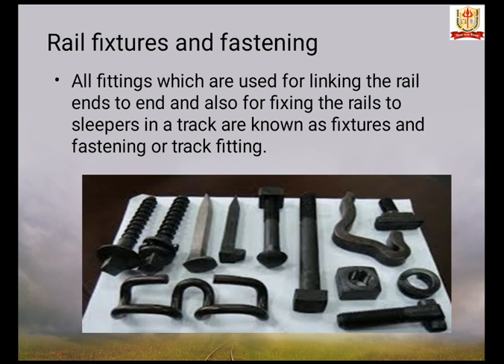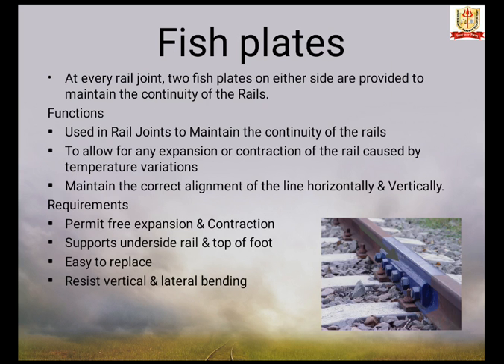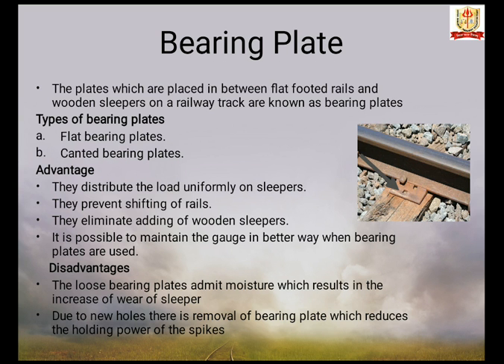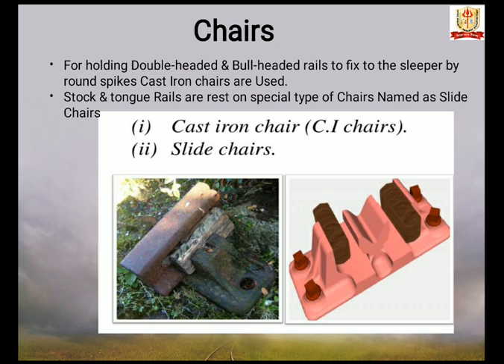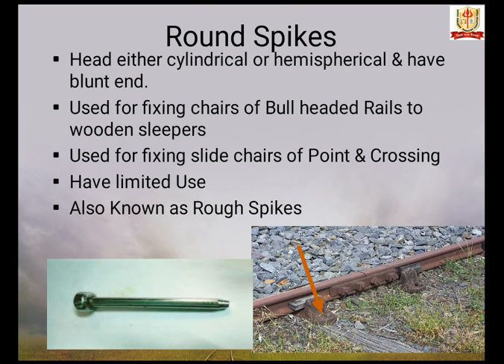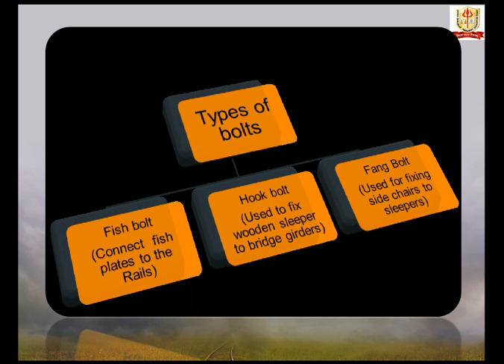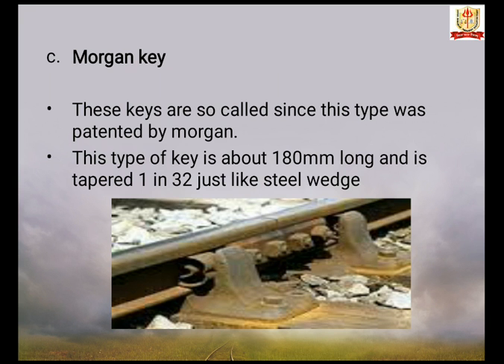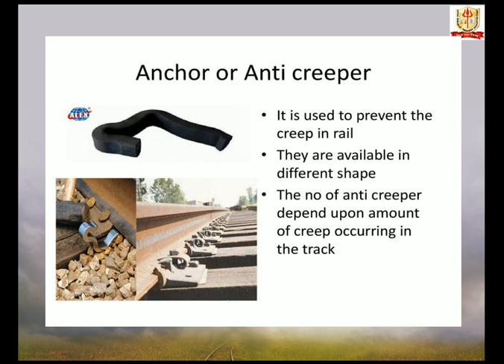RBE chapter 1 part 5